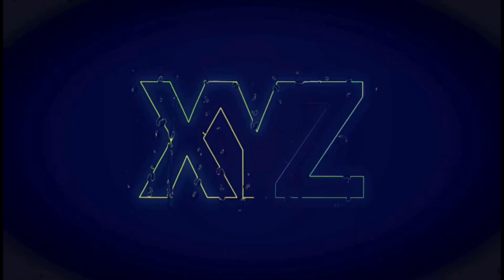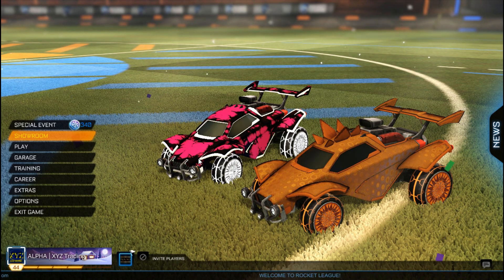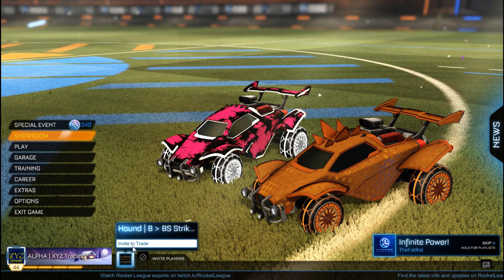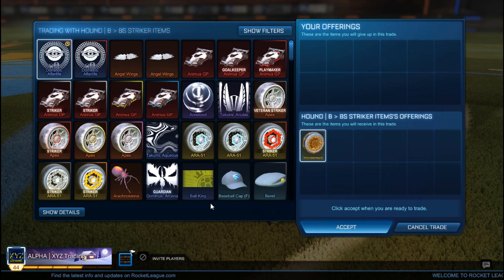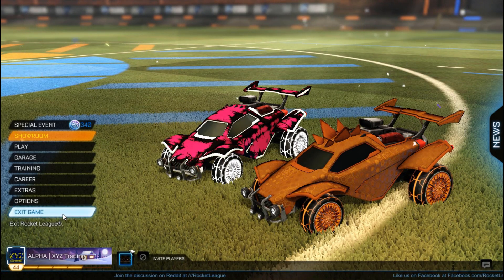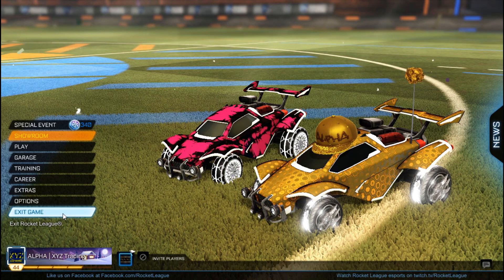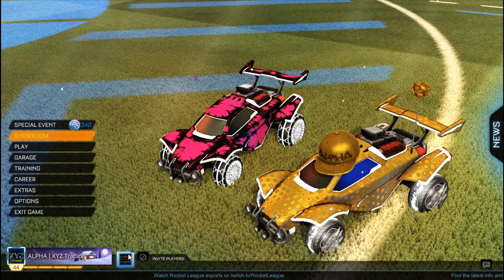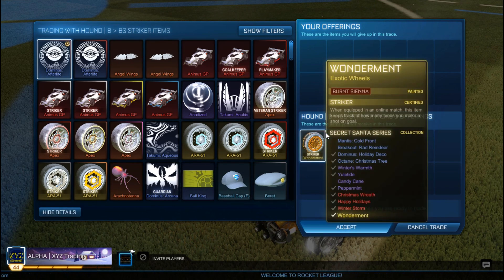THE CERT GLITCH -- EXPLAINING + HOW TO FIX!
Today a friend of mine and I explain how the the glitch works along with how to fix it, plenty of you guys have been asking so i hope this helps!

Thanks for all the support recently guys!